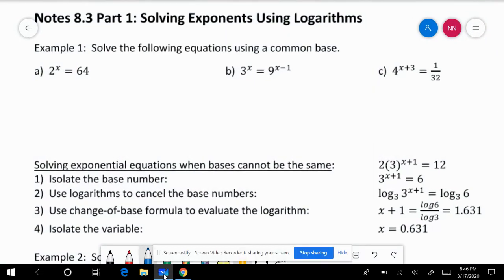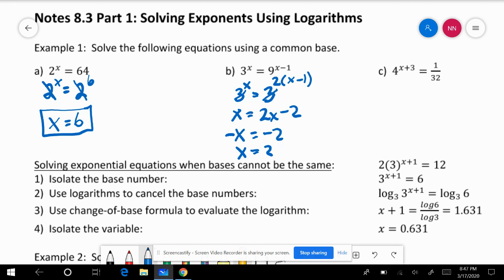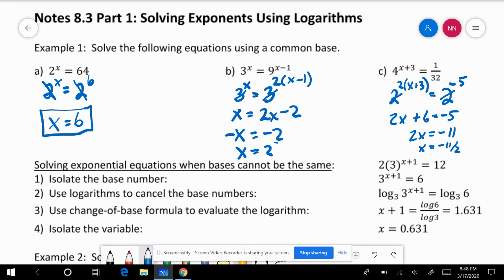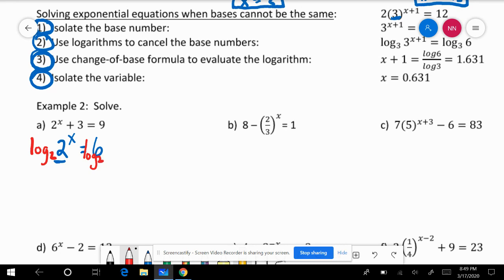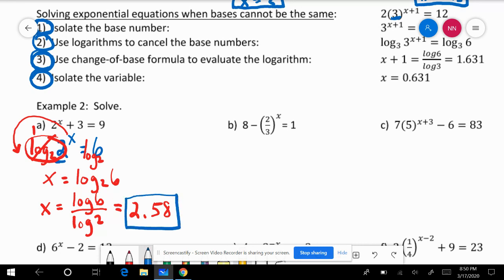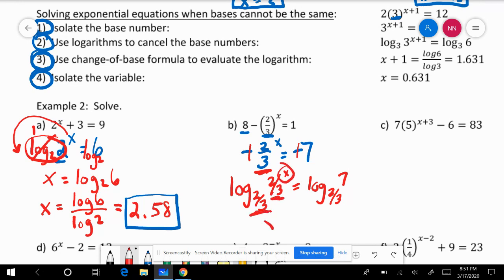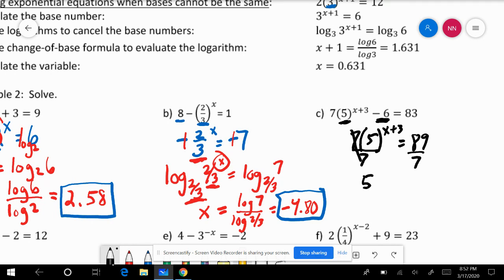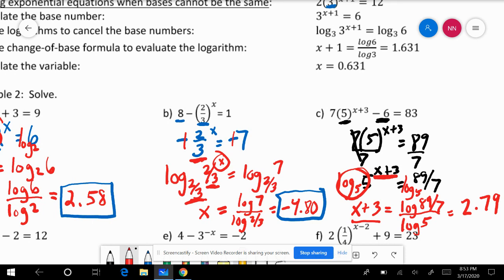Honors A2 Notes 8.3 Part 1A